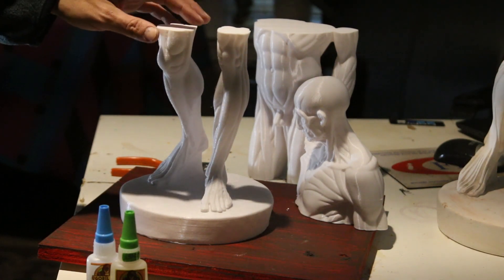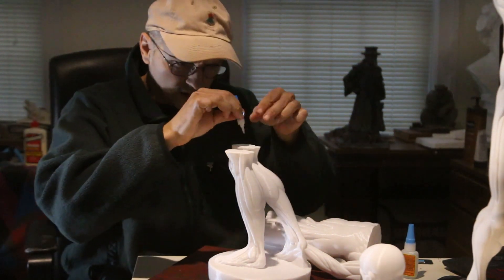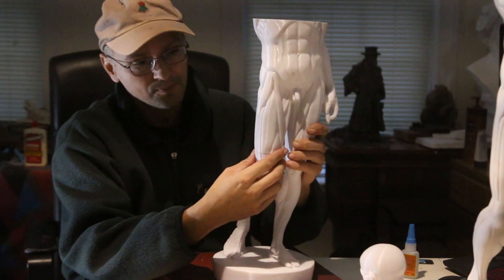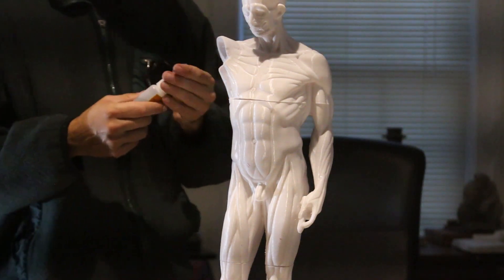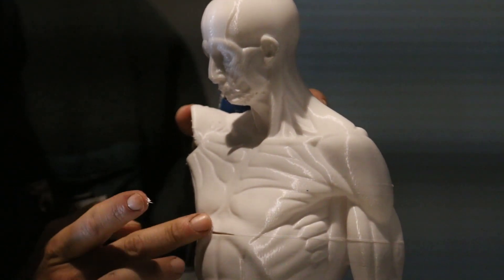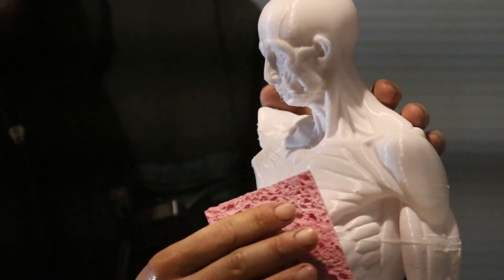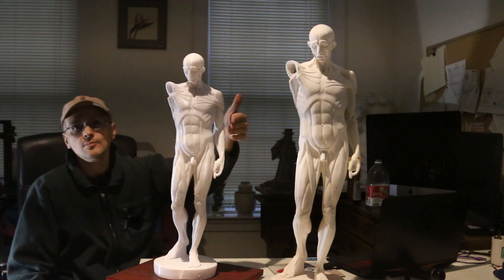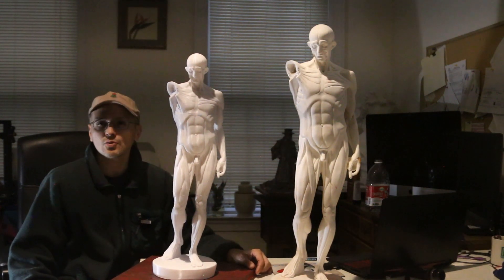3d scanning and 3d printing a human anatomy reference for artists. Get it free on thingieverse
3d scanning using the creality lizard has been great for me. I am surprised you can reproduce sculptures so well. This is the ecorche replica i have, i bought 20 years ago from scupture house for over 500$ and now you can create it for free. Incredible. This reproduction is a great anatomy aid for artists, at first i was going to just put it on my patreon page , but i realize its selfish and all artists should have it in order to study and learn anatomy. Hope you enjoy it. It took me over a week of printing this out.

Etsy shop

Live stream here on youtube Every wednesday 7pm